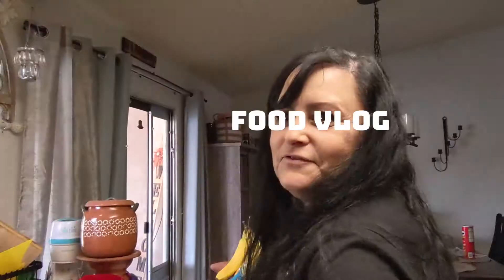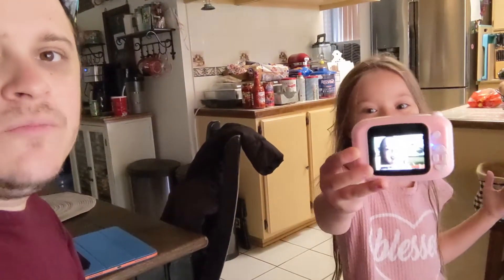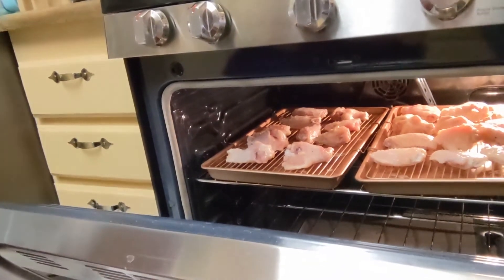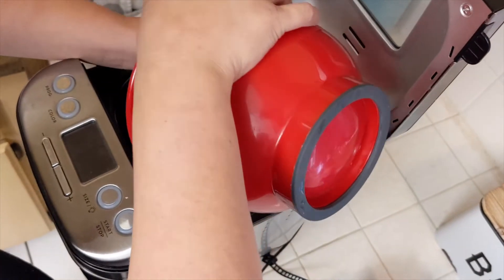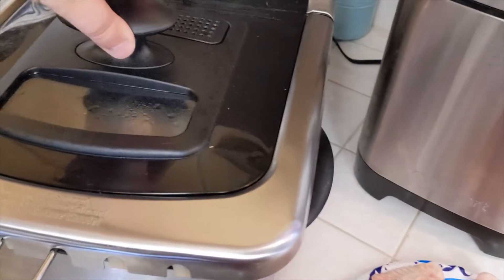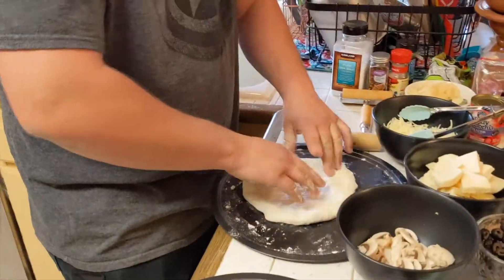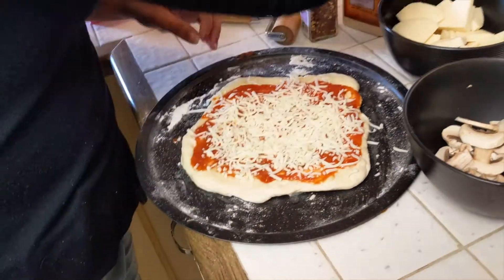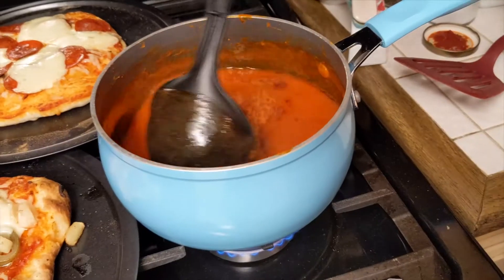Food Vlog #13: Pizza & Hot Wings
Today we make homemade pizza and I give you the recipe to my hot wing sauce that I know everyone in your household will enjoy!